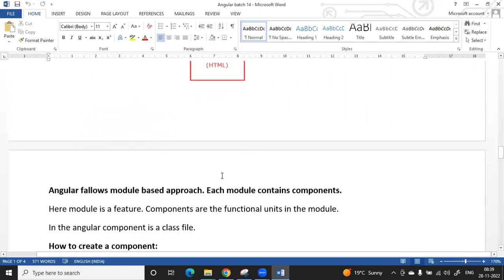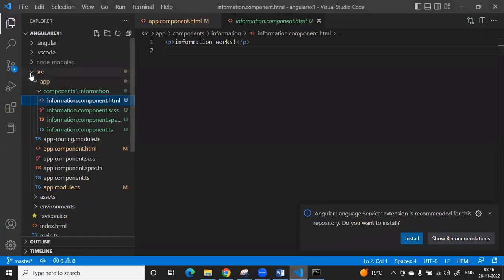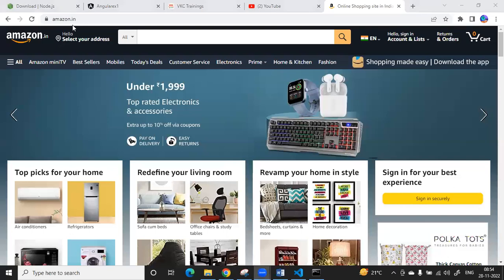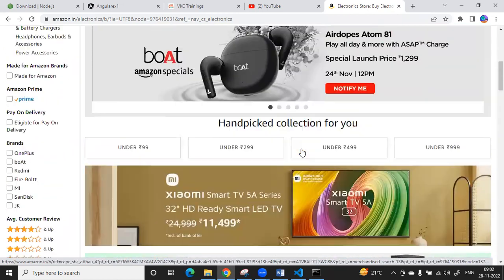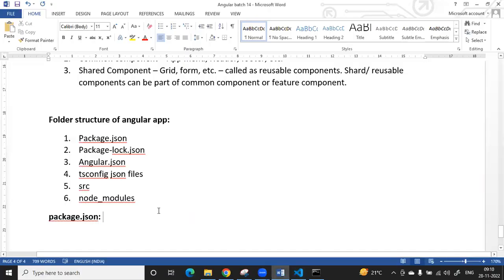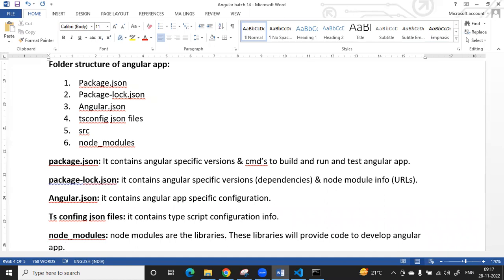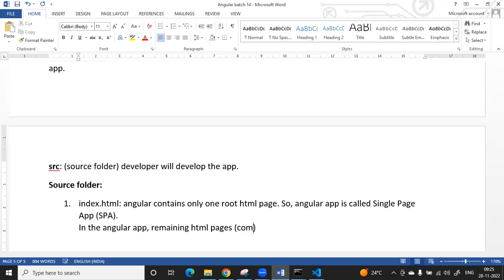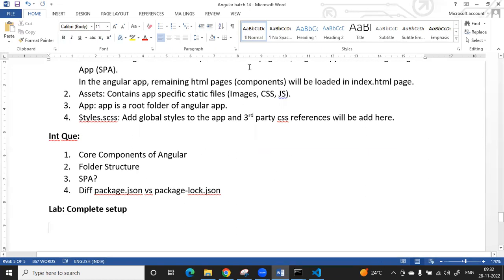3. Angular B14 - Angular App Folder Structure